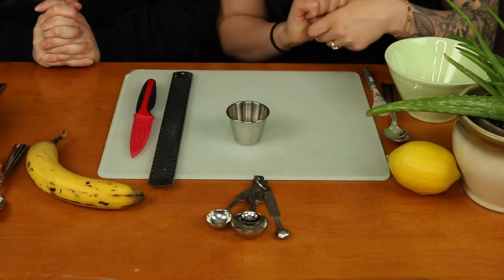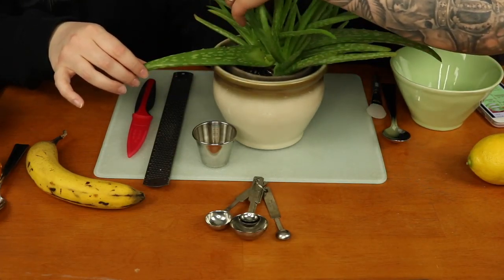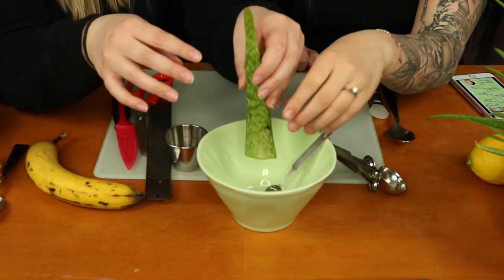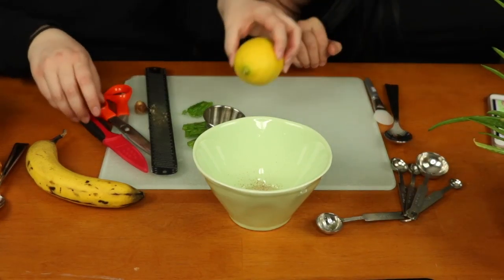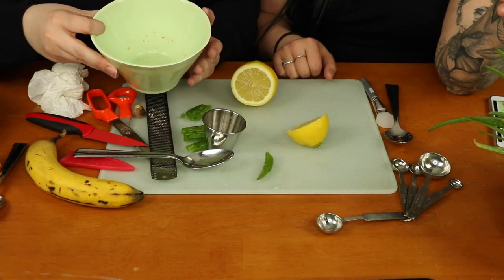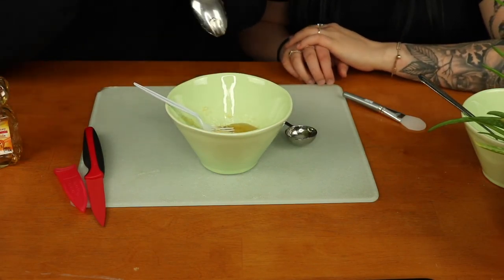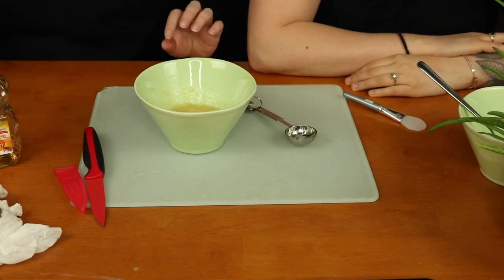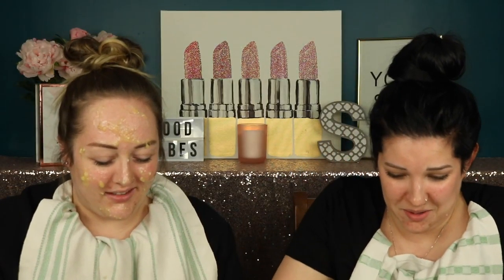DIY Face Masks - Gone Wrong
This week I have my friend Claudia with me to test out some DIY face masks that we found on Pinterest, and well let's just say these aren't the results we were hoping for haha.

Masks used we found on Pinterest :)